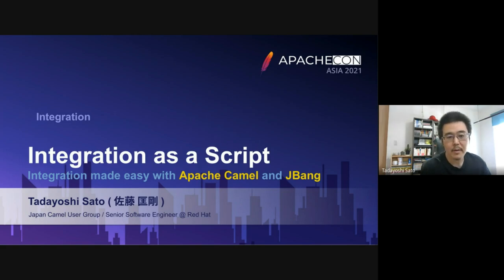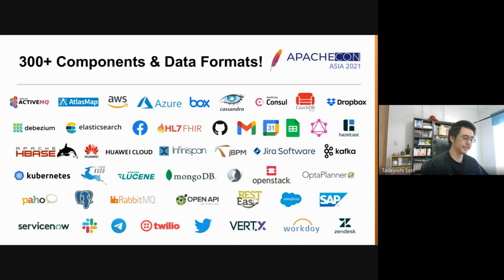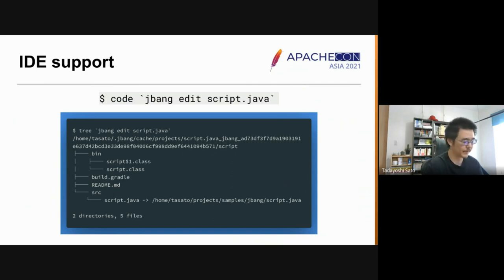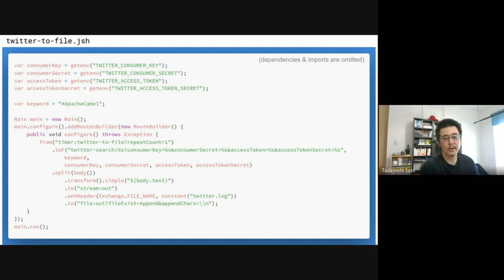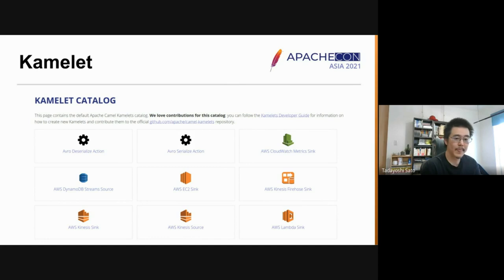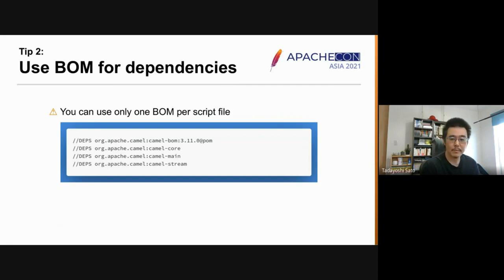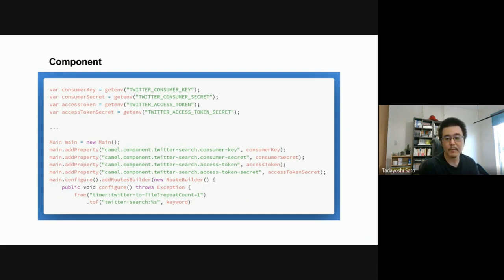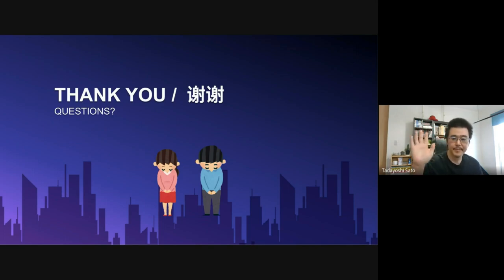Integration as a Script -- Integration made easy with Apache Camel and JBang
In this session, I’ll talk about how easily you can write code that integrates systems with Apache Camel and JBang. Apache Camel is the swiss knife Java framework for integrations, and JBang is a command-line developer tool for running Java programs as a script. Here is the outline (draft) of the session:

the idea of Integration as a Script, and how easy you can make day-to-day integration tasks,
brief introduction to Apache Camel and JBang,
compare the standard development steps of a Camel application (w/ Quarkus or Spring Boot) with scripting Camel code,
how to script a Camel route with JBang (both *.java and *.jsh),
common pitfalls and some advanced tips,
and on related projects: Camel K, ICamel (a Jupyter kernel).

Speakers:
Tadayoshi Sato: An open-source software engineer working for Red Hat, and Apache Camel / Hawtio committer.